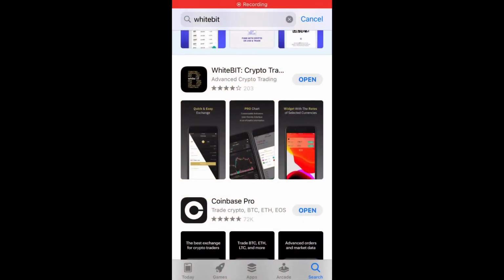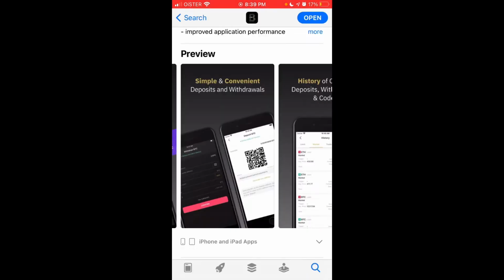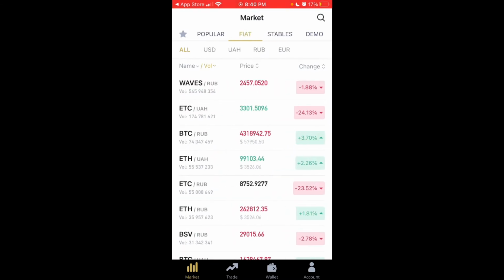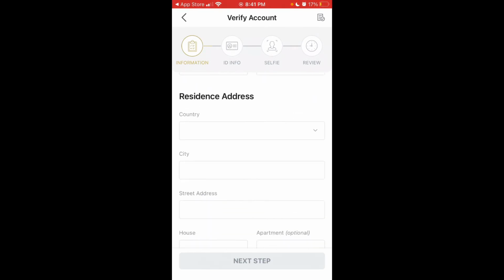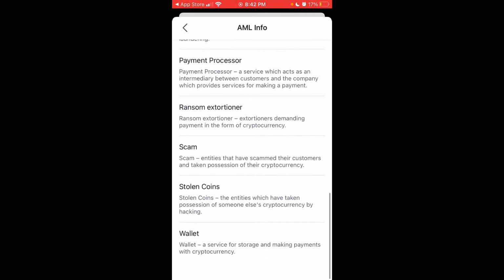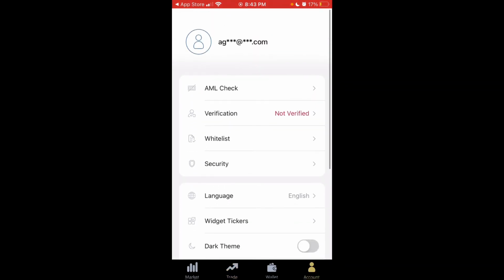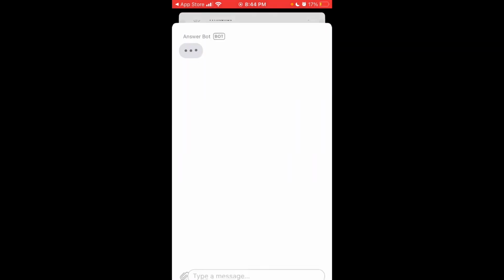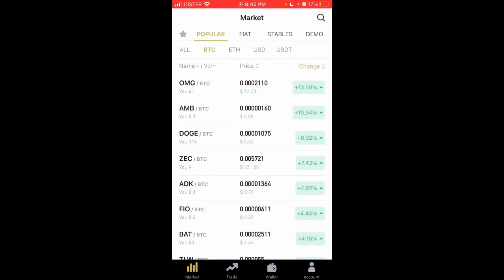WhiteBIT app - how to use? Full overview